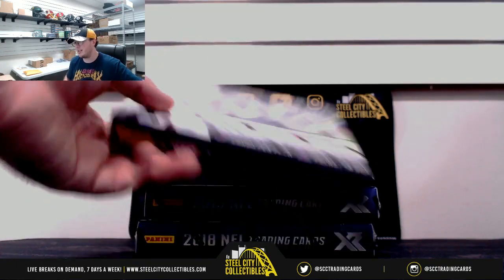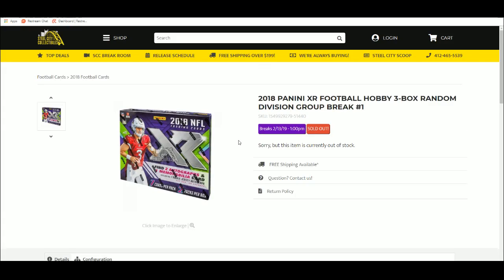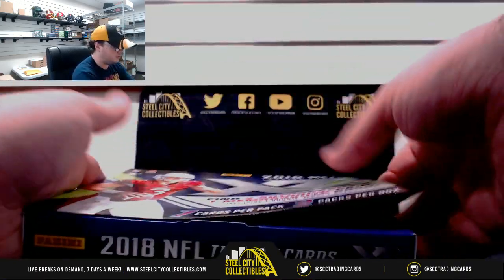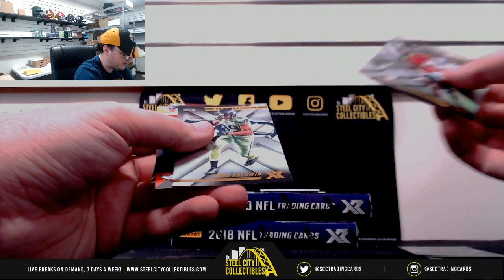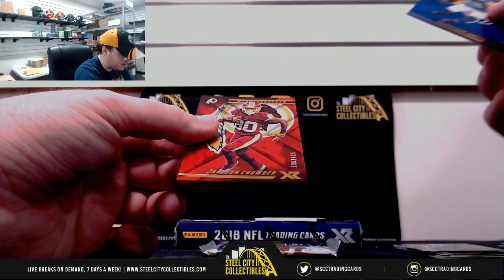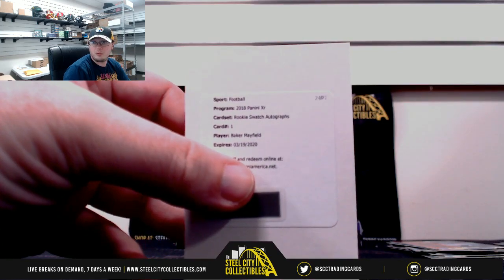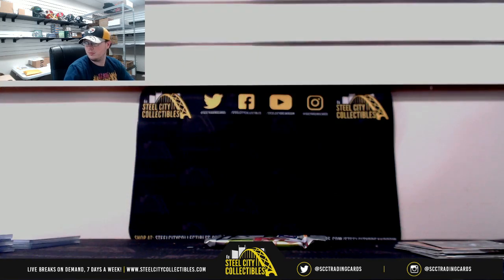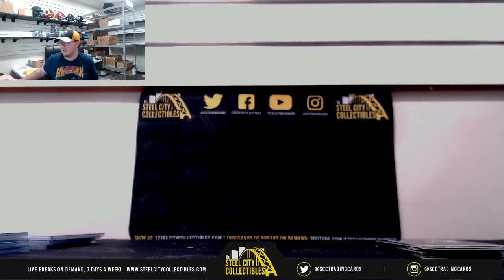2018 Panini XR Football Hobby 3-Box Random Division Group Break #1